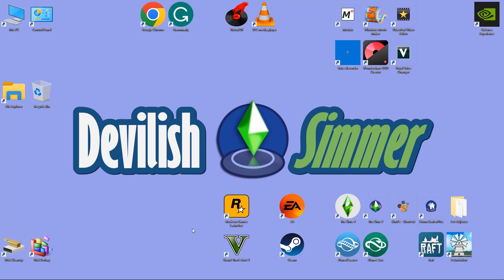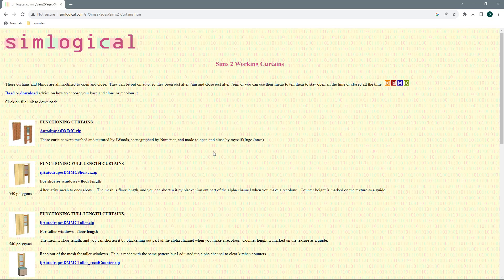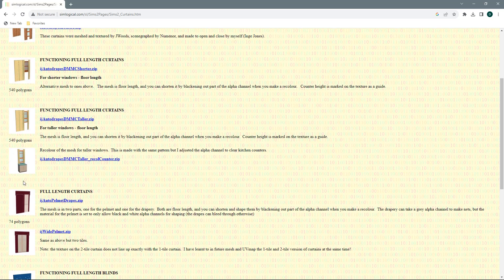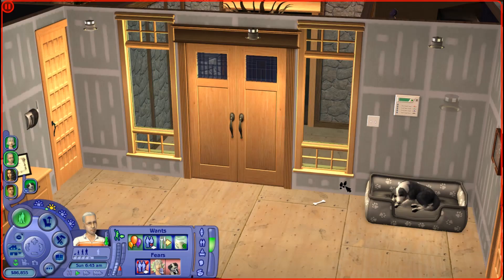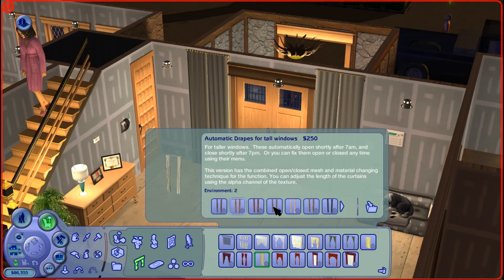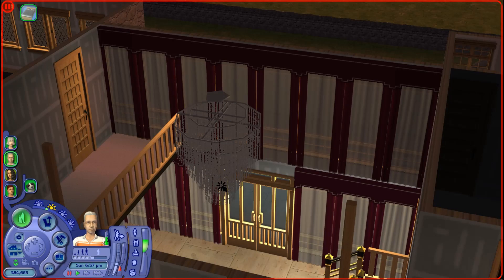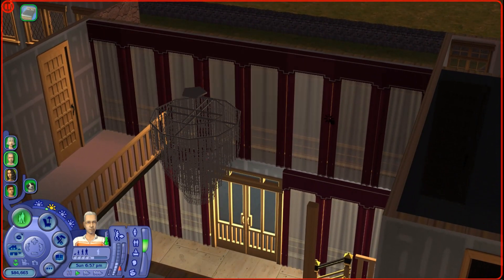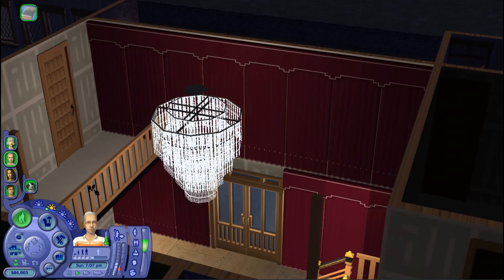The Sims 2: MOD - Working Curtains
💭💬 Community Links 💬💭

👿Little Devil Channel Recommendations👿